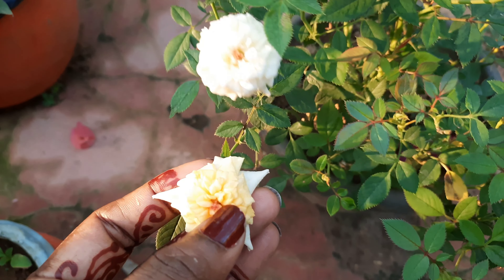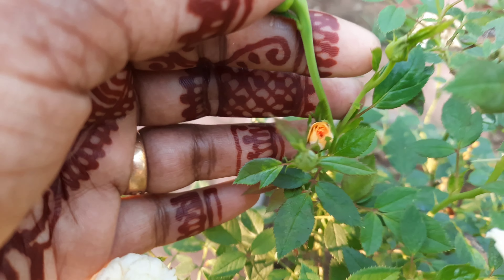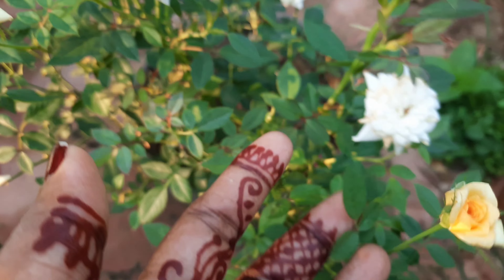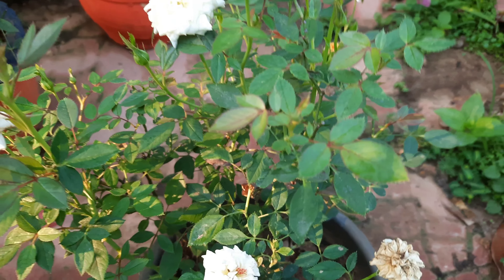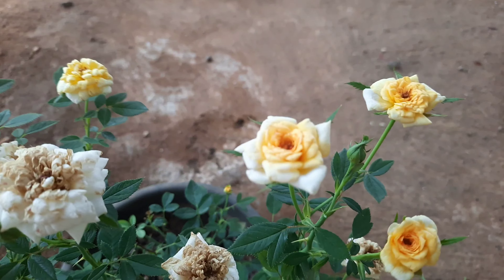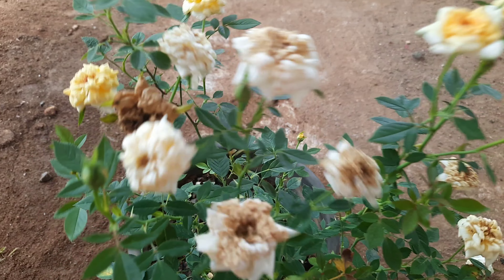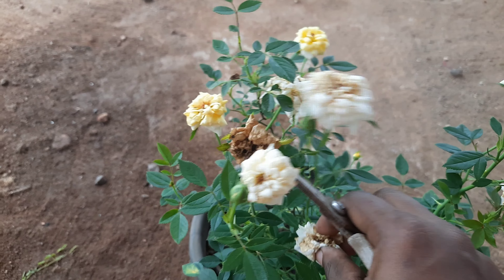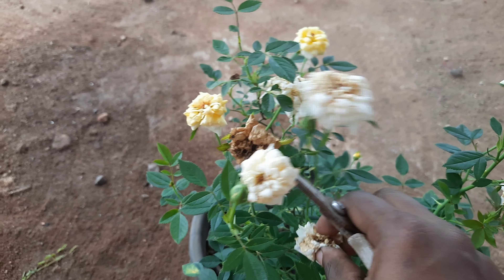Jefferson Rose/Softee ജെഫഴ്സൺ റോസ് /സോഫ്റ്റീ